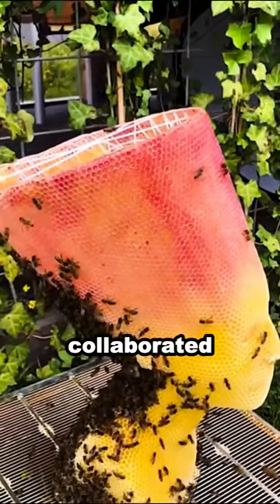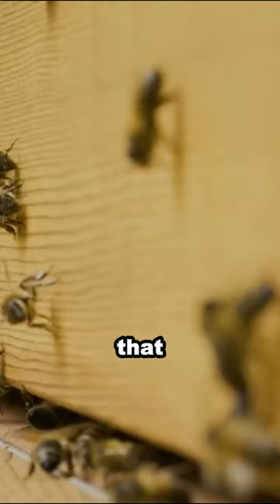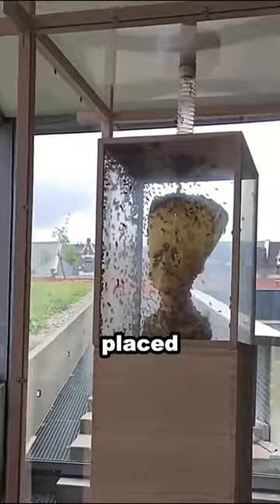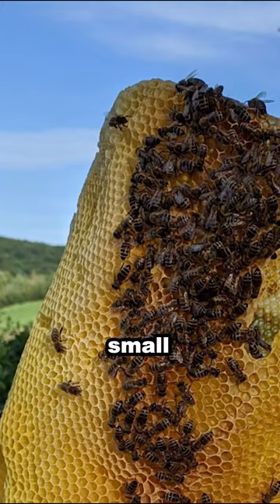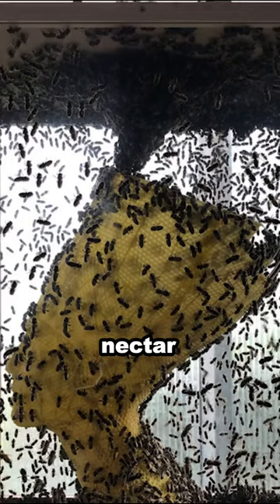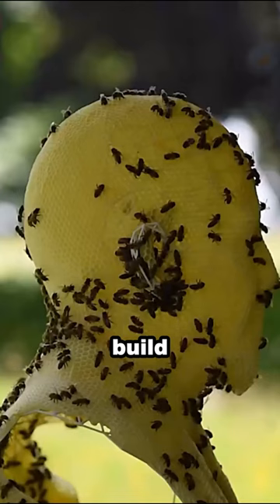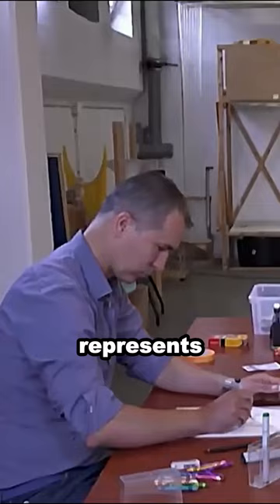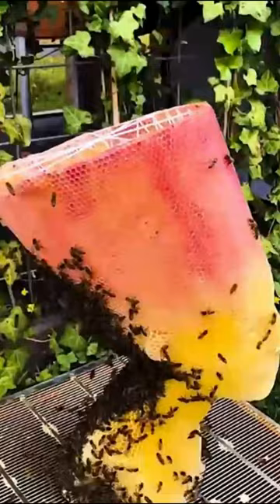Nefertiti reborn from beeswax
Artist Thomas Lippold collaborated with 60,000 bees to create a unique work of art that recreates the image of the ancient Egyptian queen Nefertiti.
Lippold created a 3D model of the original stone statue of Nefertiti, then placed it in a museum. The bees that were kept on the roof of the museum flew in and began to build nests with beeswax. Each bee is a small artist, flying diligently to collect nectar and build honeycombs.
During this process, visitors to the museum could watch the bees build. This is also an important part of the artwork.
Lippold said he wanted to create a work of art that represents the power and eternity of nature. He believes that the collaboration between humans and bees is a symbol of harmony between humans and nature.